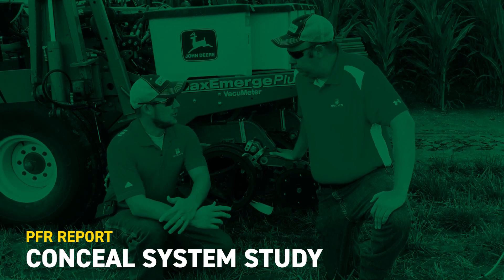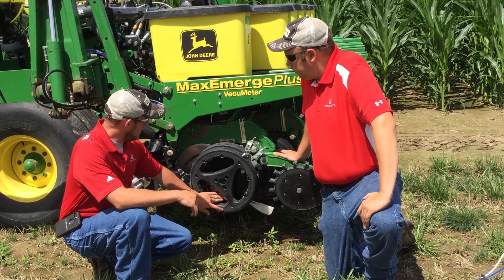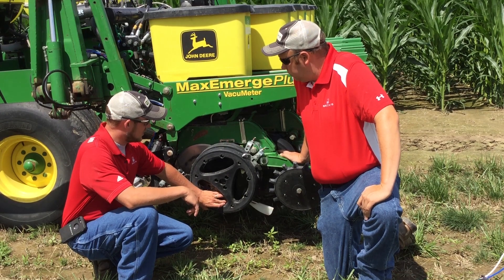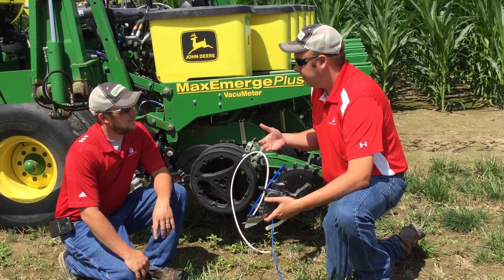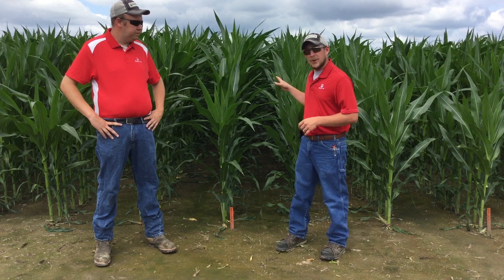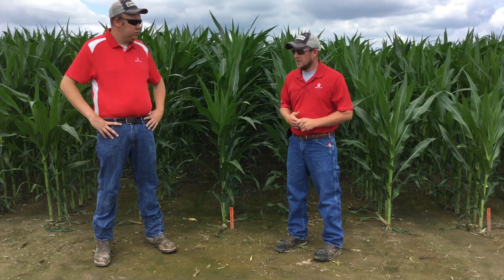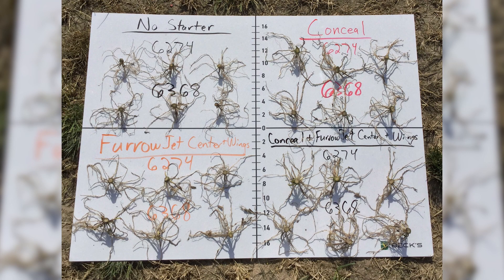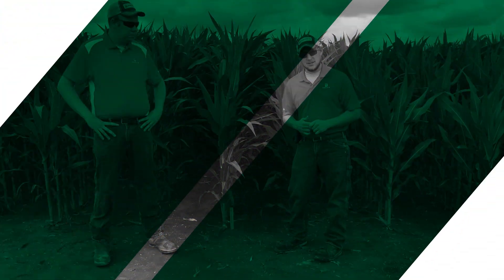Conceal System Study | Beck's PFR Report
In this PFR report, the team at our Southern Illinois facility in Effingham talk about the new starter fertilizer systems study they are conducting this year utilizing Precision Plantings Conceal System.

This 2x2x2 starter fertilizer placement system has a number of benefits and unique advantages that sets it apart from similar systems. Check out this video now to learn more.